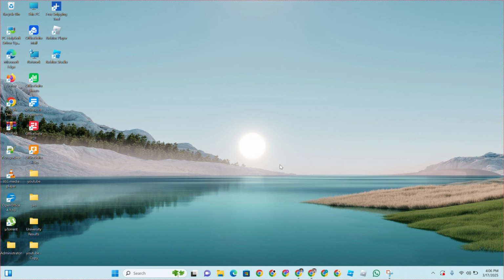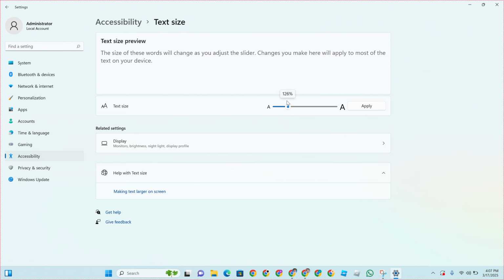How To Change Font Size on a Windows 11 Computer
In this video I'd show you How To Change Font Size on a Windows 11 Computer, Ensure you subscribe & turn on the bell notifications to this channel for lots of more educational guides and contents like this.

⛓️ HELPFUL LINKS  :

1. Sign up For a Chance to Win $100 on your first Deposit

2. Earn Your first $5 Now

3. Deposit + Sign up to get Amazing Job Gig Offers

4. Best Virtual Dollar Card for Online Payments & Subscriptions

5. Click & Sign up to this if you have $3

6. I use this S£cret Tool to grow my other Faceless Channels

7. Learn Forex Trading From the Scratch

8. The Complete Amazon KDP Beginners Program

9. Google Ads Mastery Program

10. The Ultimate WhatsApp Sales Blueprint

11. Earn up to 55% on Each Trade

12. Earn up to $500 I'm Credits

13. Invest in Stocks & Shares